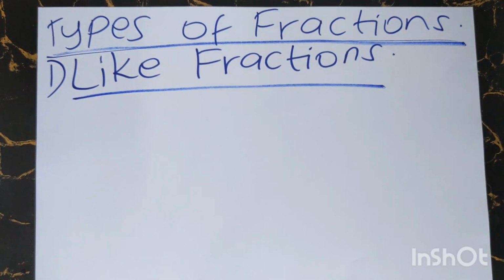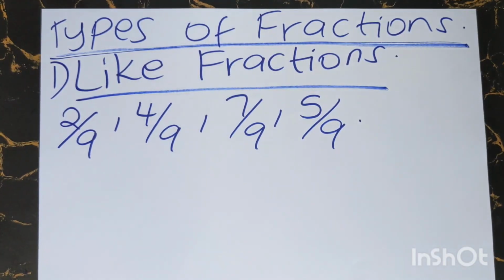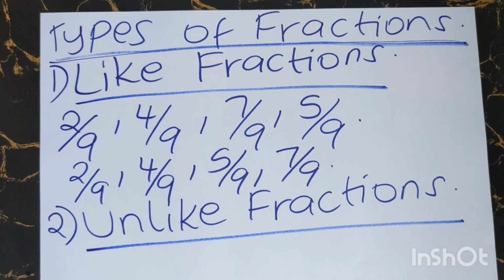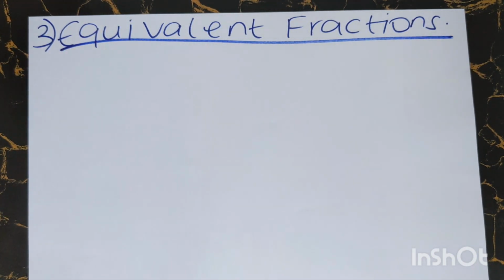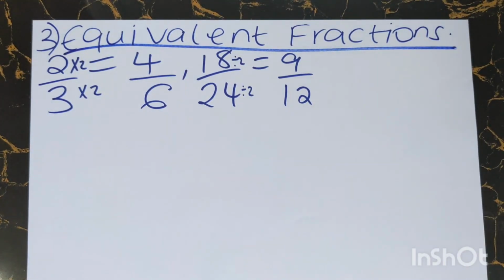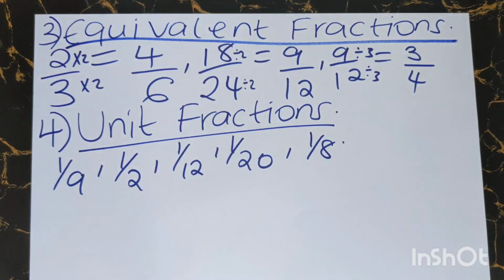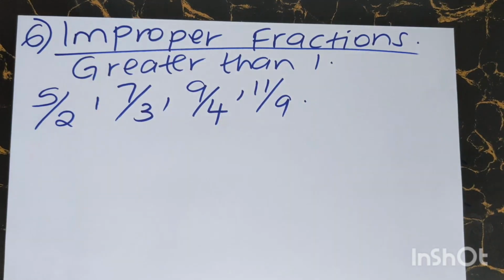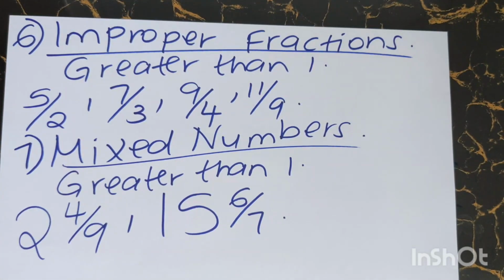TYPES OF FRACTIONS!!!!!!